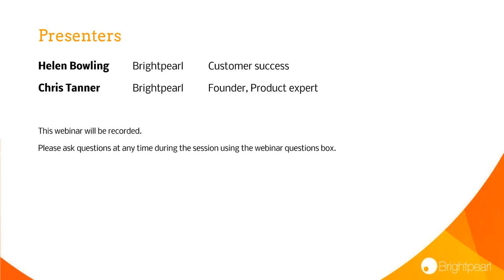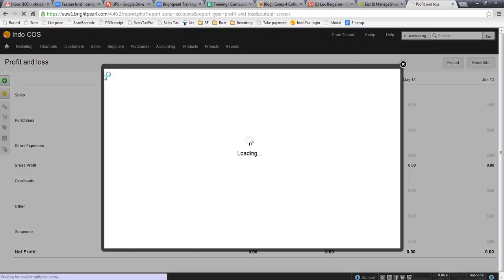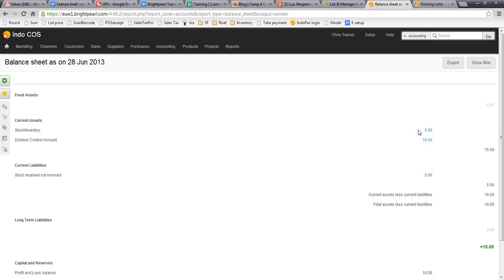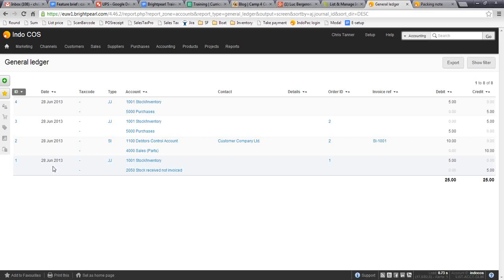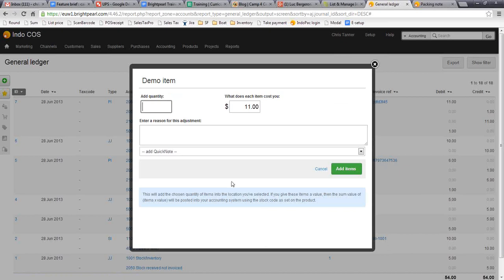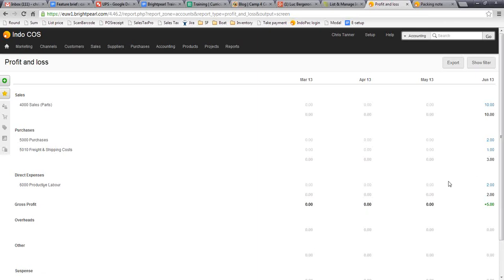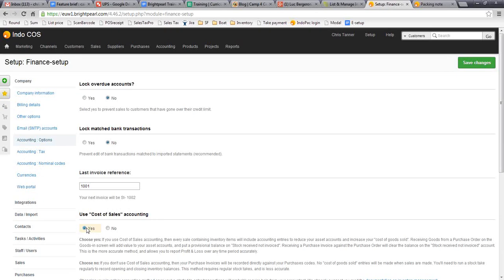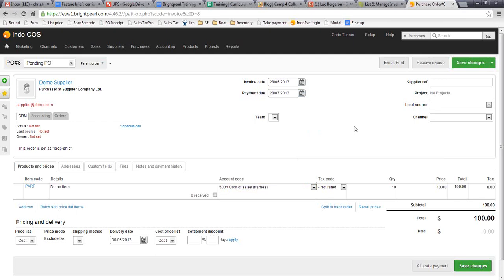Cost of Sales Accounting & Analysis | Brightpearl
Find out about cost of sales accounting & how they are applied in Brightpearl. Try the cost of sales analysis reports for free at Brightpearl.